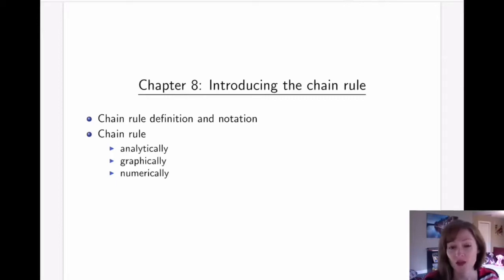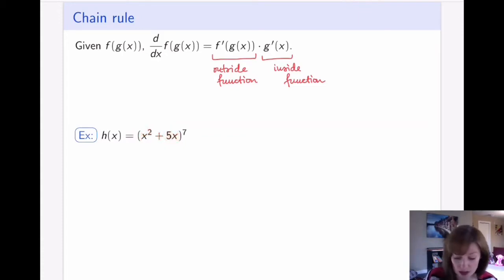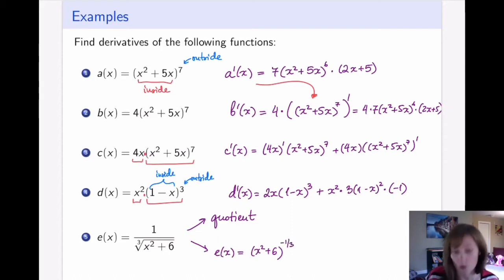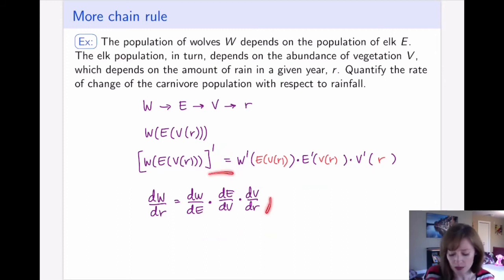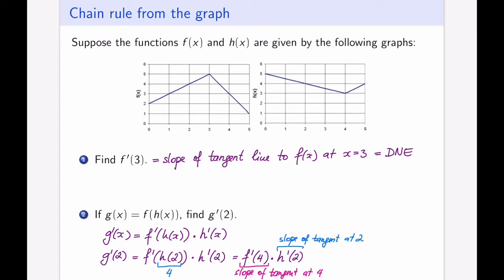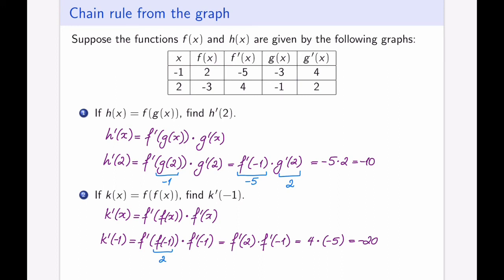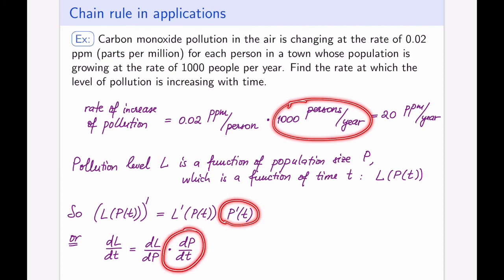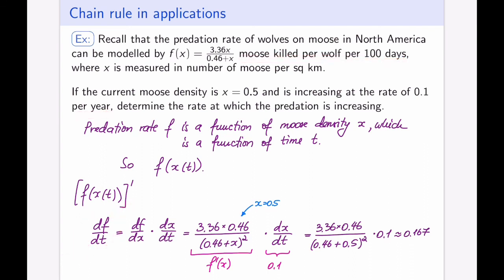Math 111, lecture 23: chain rule